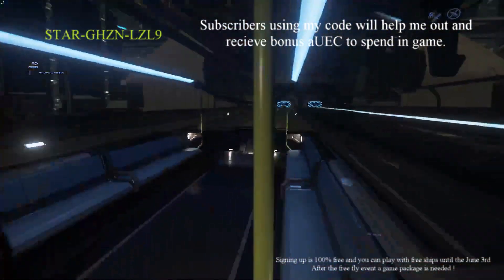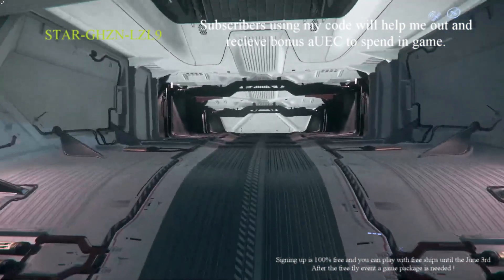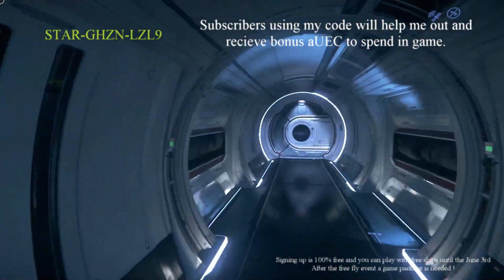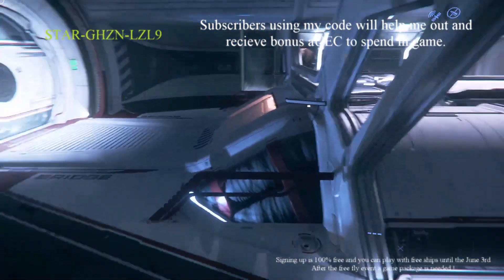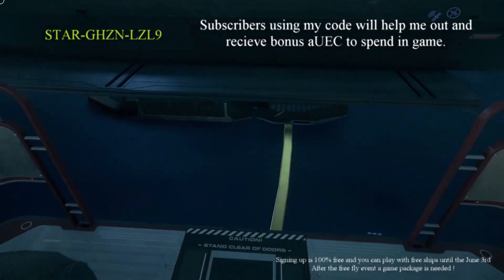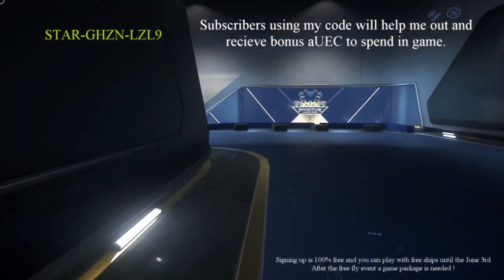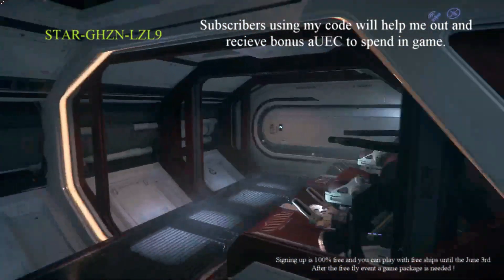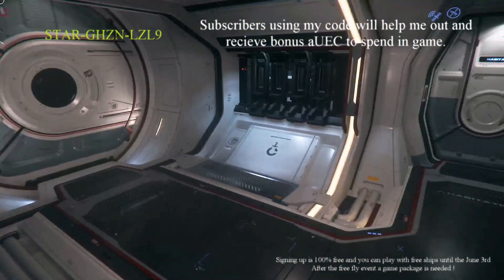Star Citizens Crusader day at Invictus free fly part one. Lets look at the ships.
Day five at Invictus and one I have been excited about, this is just a video of me hitting the convention floor to check out the Starlifter and picking up a few free rentals. Part two I'm going to take them out for a flight and see how they handle. If you have not tried out this amazing game yet hit the link below  or use the referral code STAR-GHZN-LZL9 and check out that it has to offer for the free to fly event.

To check out part two head over here

To make an account go here